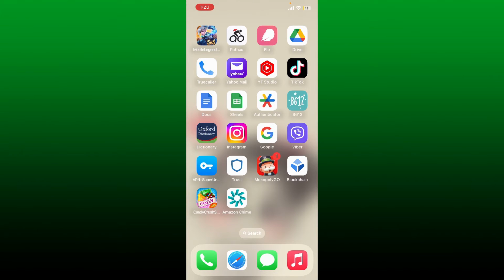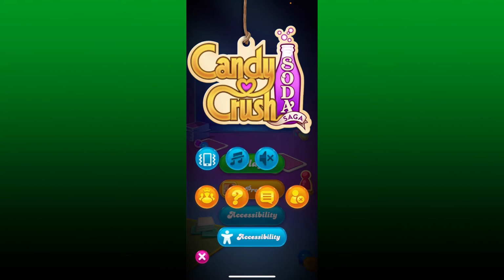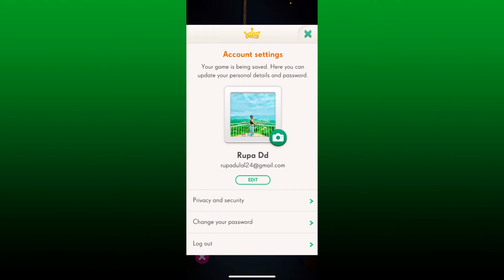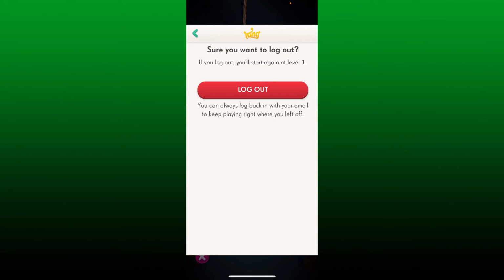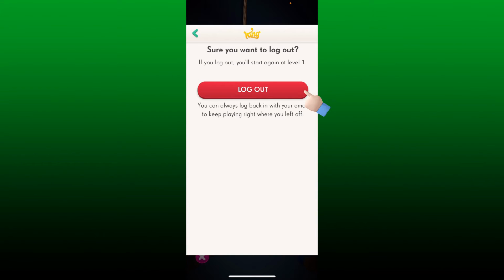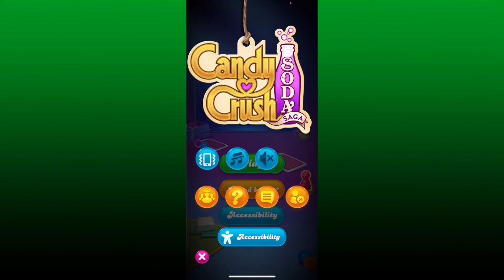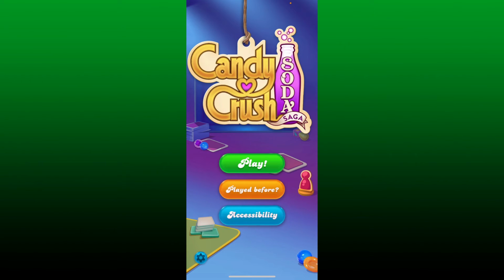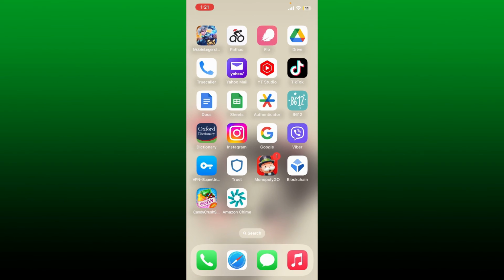How to Logout of Candy Crush Soda Saga Account 2023? Candy Crush Soda Saga Account Sign Out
Learn the ins and outs of logging out of Candy Crush Soda Saga with this step-by-step guide. Whether you want to switch accounts or take a break, we've got you covered. Watch now!